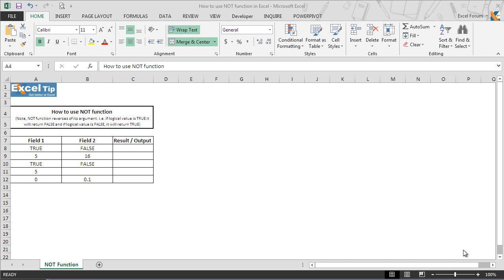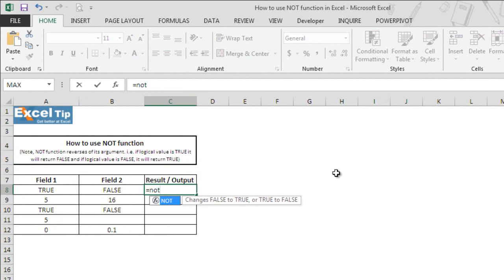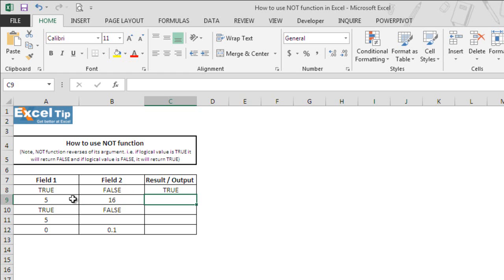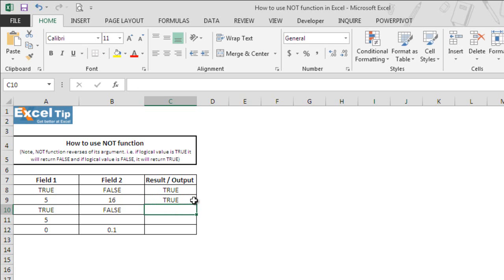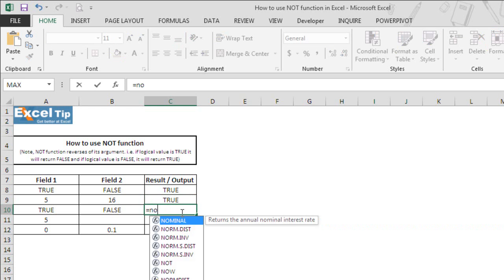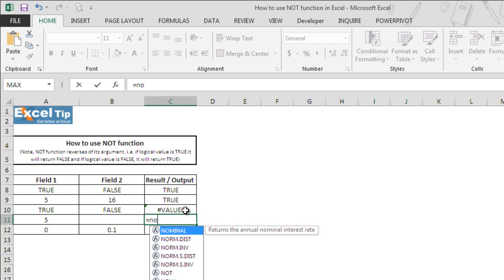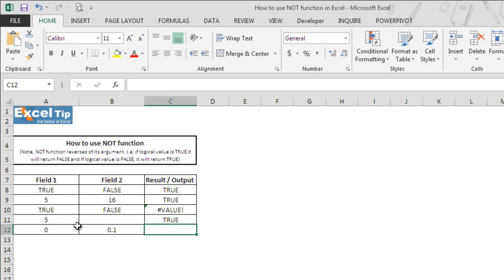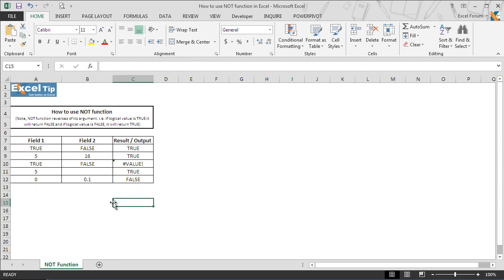How to use NOT function in Excel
In this video, we will teach you how to use NOT function in Microsoft Excel with the help of examples. The Microsoft Excel NOT function returns the reversed logical value of its arguments, that is, if argument is TRUE, function returns FALSE. And if argument is FALSE, NOT returns TRUE.